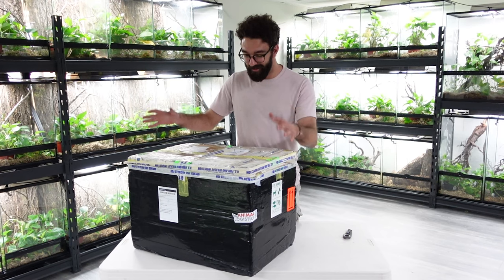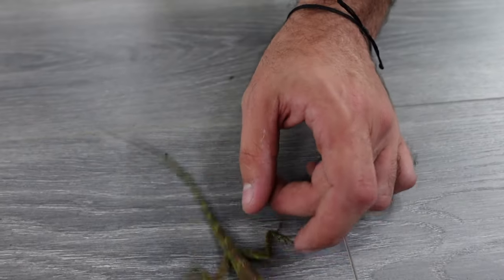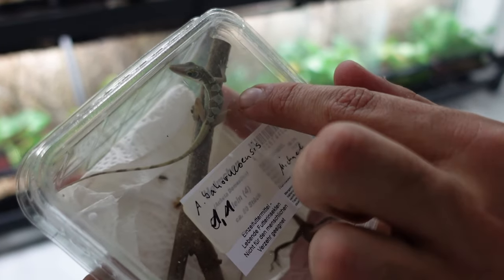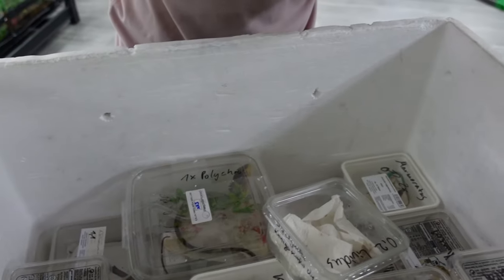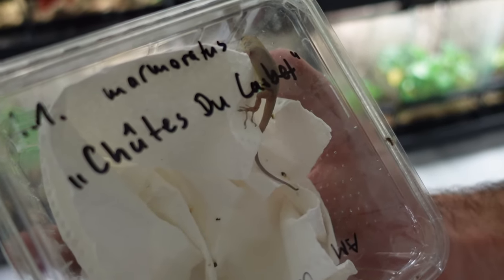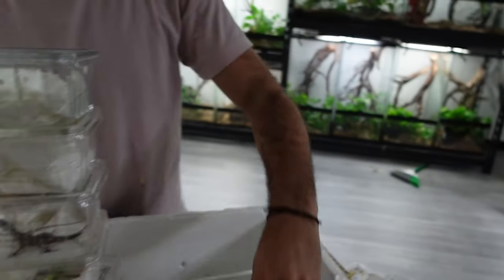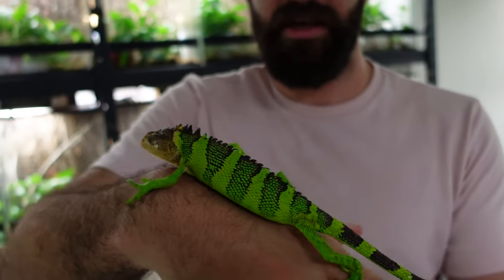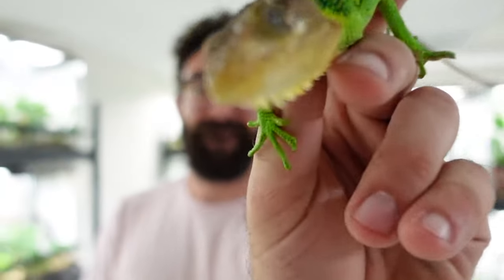Rarest Reptile Unboxing in the USA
I bet you haven't seen a lot of these before! June shipment arrived, posted late... Everyone has settled in nicely! Herp hard or no herp, its always HerpTime!